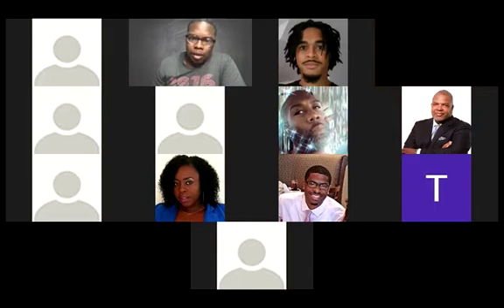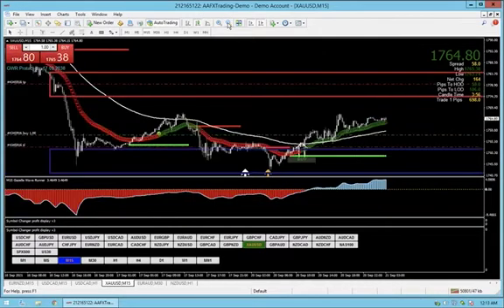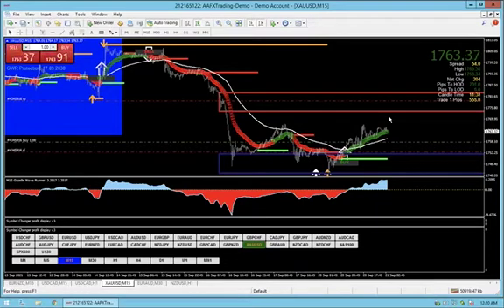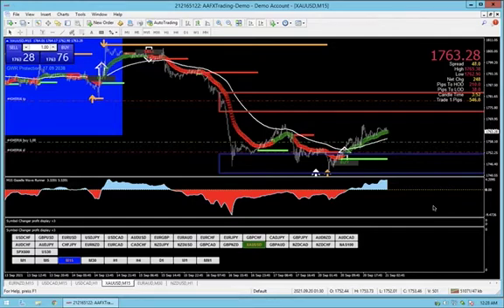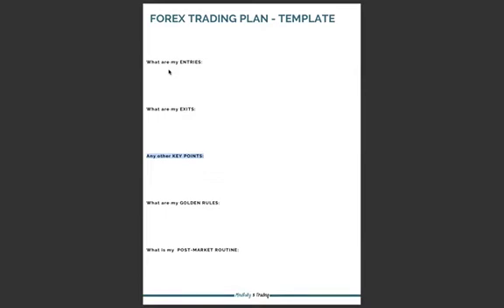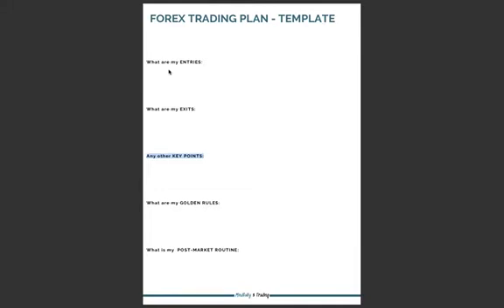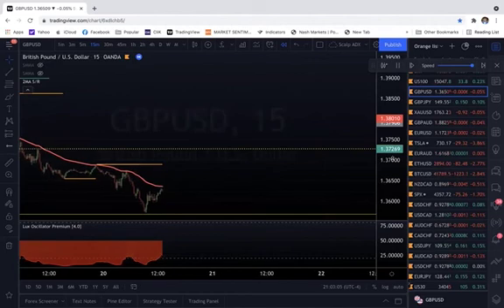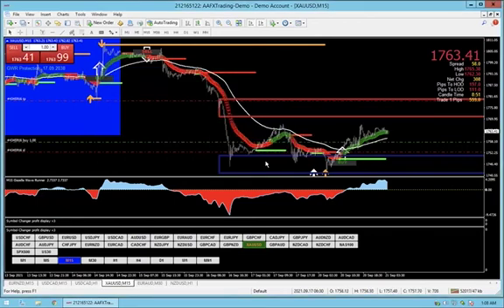September 25, 2021